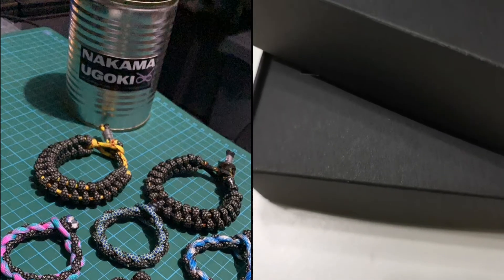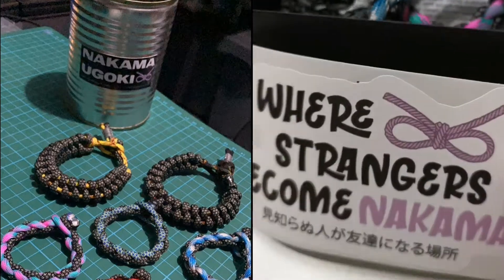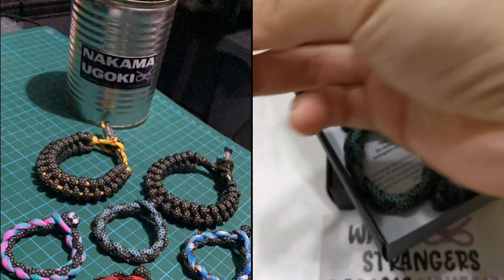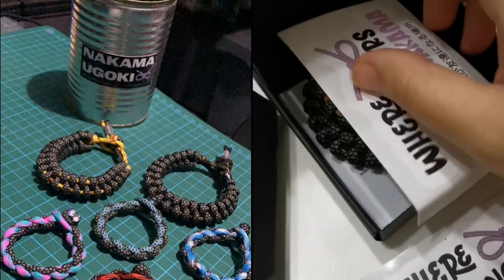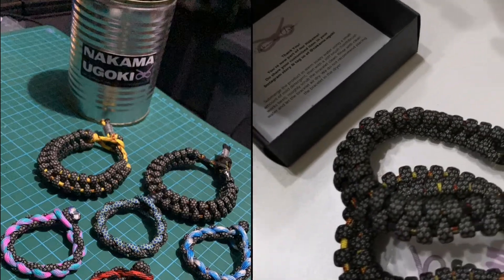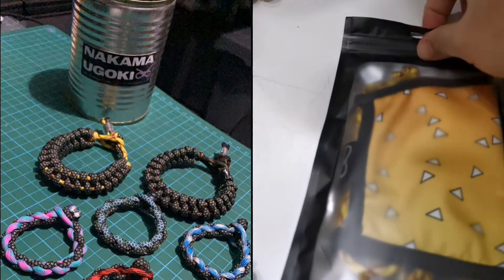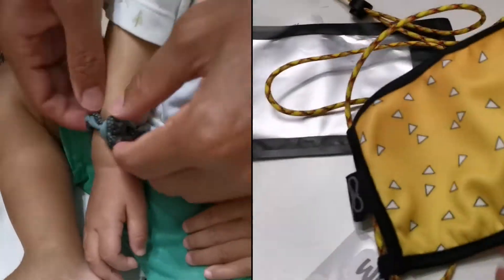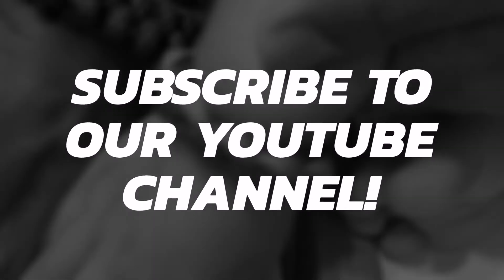🇸🇬 CUSTOM BRACELET & MASK, Nakama Ugoki.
Follow + Like Us, thanks!

As-Salamu Alaykum and good afternoon lovelies! We pray you're staying awesome as always! ❤️

Tonight, we gave a small gift to our beautiful children. A love token to indicate our family bond - we found something cool, MaShaa Allah!

It is affordable for such creative item and priceless on the talented skills. Tying knots indeed need skills. I remembered sitting for my CCA exam to pass my knots, hahah! This knots is a whole new level ya!

Check out their website and follow their journey!

❤️ Barang² review bersama kami, SyukSha MFAKR ❤️ ((DATED FEB-2021))